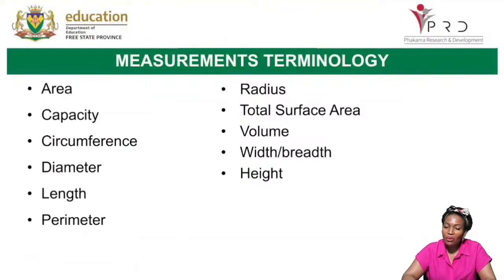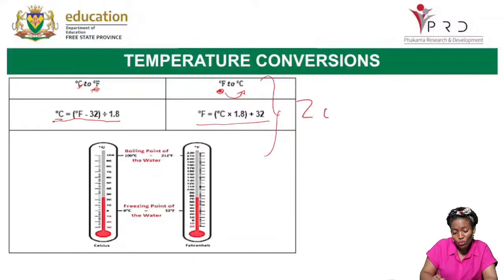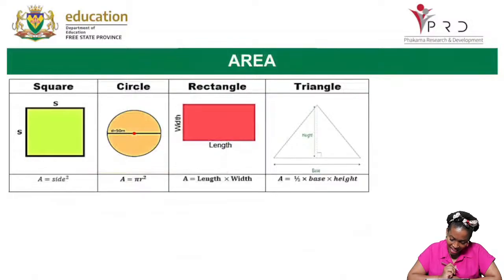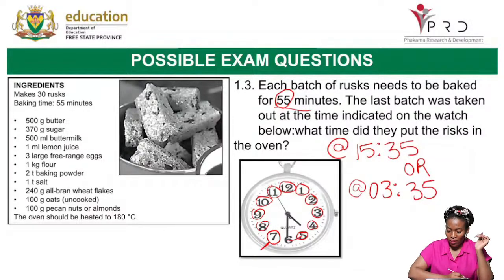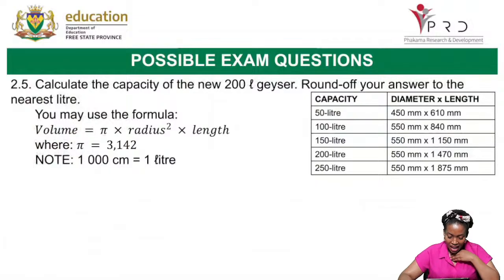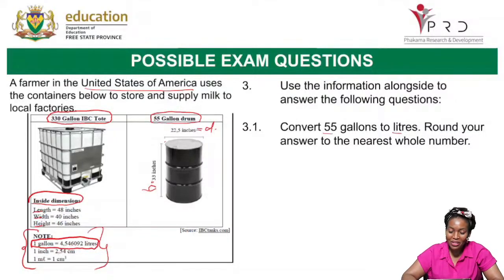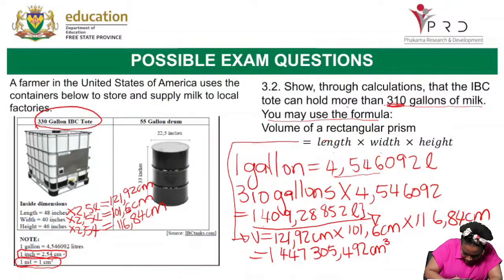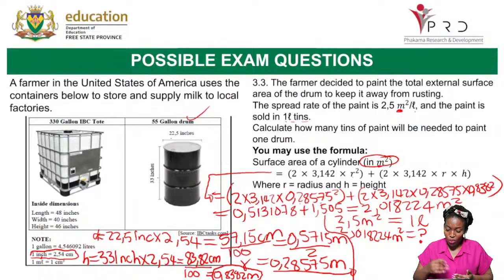15 OCTOBERT 2024 15:30 - 17:00 MATHEMATICAL LITERACY GRADE 12